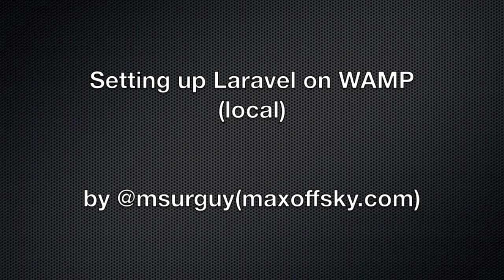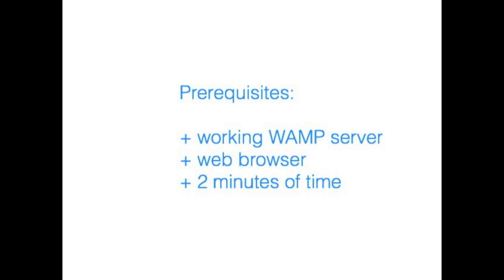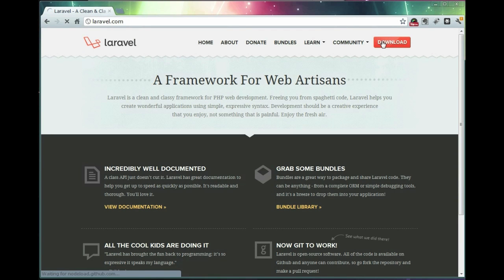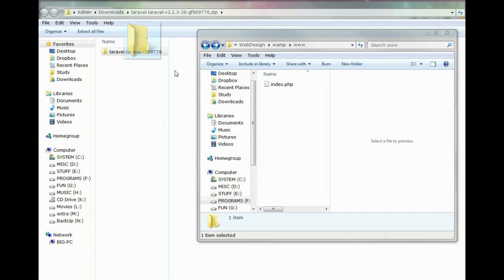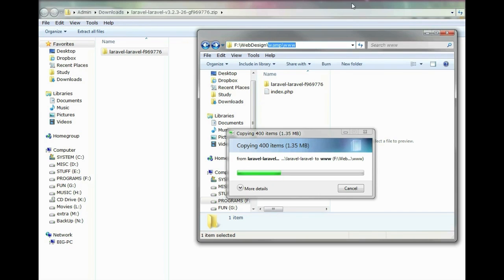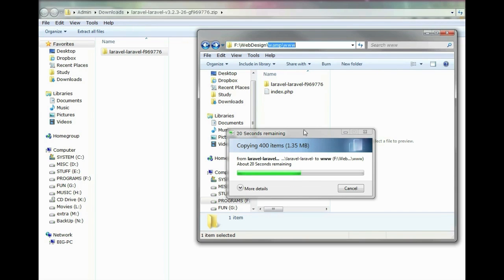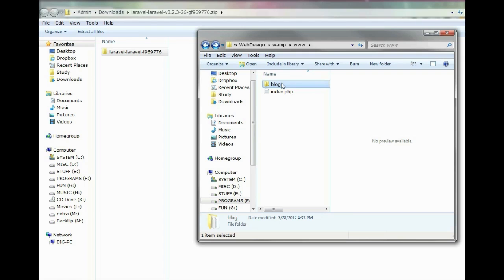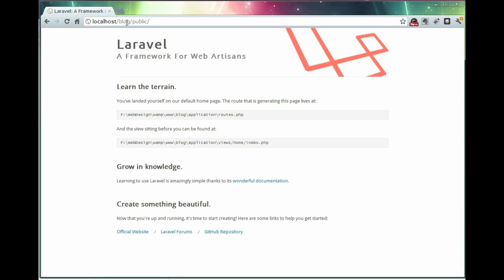Setting up Laravel on WAMP local server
Tutorial explaining how to get Laravel PHP Framework up and running on WAMP local server.

by Maksim Surguy (@msurguy)
visit maxoffsky.com for more tutorials and cool tech posts.